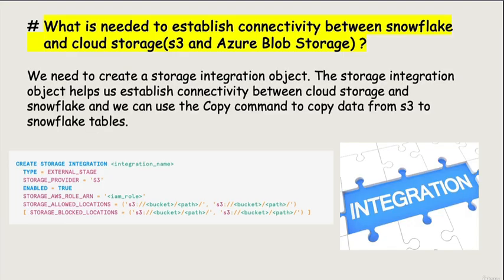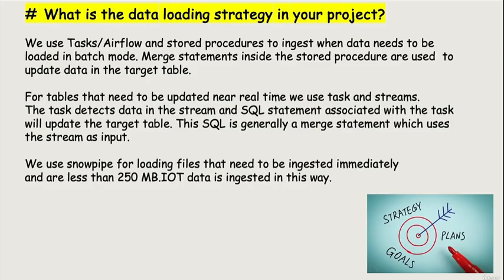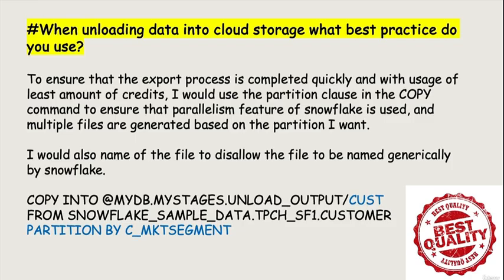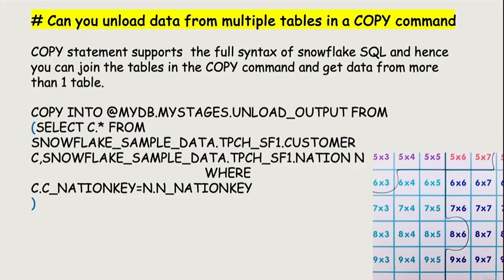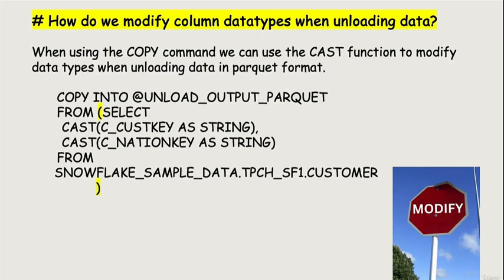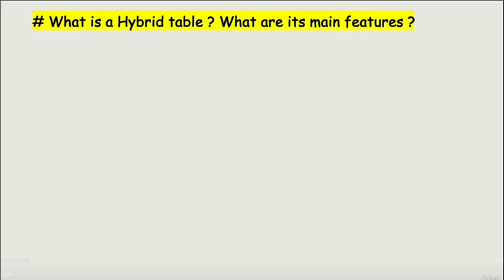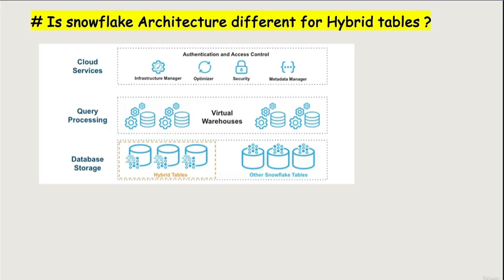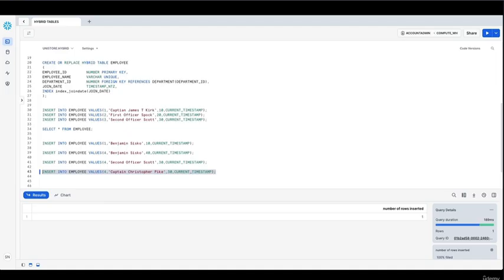Snowflake Complete interview module / Crack snowflake interview / real time interview questions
1. Do you use transformation when loading data using the COPY command?

2. What is needed to establish connectivity between snowflake and cloud storage ?

3. How can we ingest data without using snowpipe, COPY or 3rd party ETL like DBT ?

4. You received files from your new vendor, you are aware of the layout of ..?

5. How will you setup a process of automatic validation and quality control of ..?

6. Once a file is loaded with the COPY command can you reload the file again ?

7. What is the data loading strategy in your project ?

8. When ingesting data from data lake, are most of your files in parquet format ..?

9. What is data unloading ?
2min
Play
10. When unloading data into cloud storage what best practices do you use ?

11. Was there a scenario in your project where you had to unload the data to ..?

12. Do you prefer unloading data into multiple files or single file from snowflake ?

13. Can you unload data from multiple tables in a COPY command ?

14. How are parquet files zipped when being unloaded ?

15. How do we modify column data types when unloading data ?

16. What problems have you encountered when unloading data ?

17. How can you limit the size of a file generated by unloading data from snowflake

18. What is a Hybrid Table ? What are its main features ?

19. What is Unistore and what does Hybrid tables have to do with Unistore ?

20. How are Hybrid tables different from other table types like permanent table ?

21. Is Snowflake Architecture different for Hybrid Tables ?

22. Lab Exercise -Create Hybrid Tables and Insert Rows in them ?

23. Mock Interview Ravi(Interviewer) vs Sujith(Data Engineer)

24. Bonus